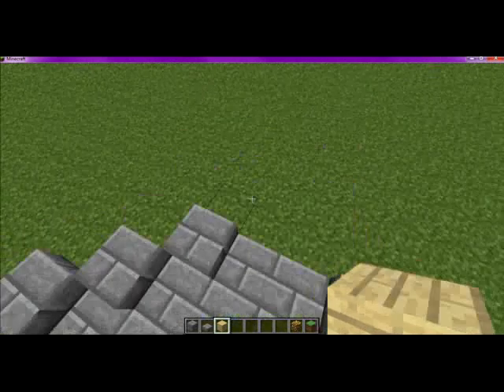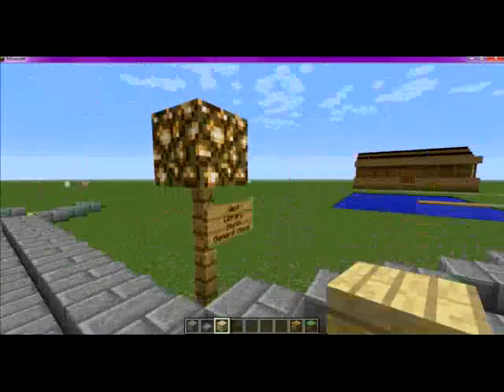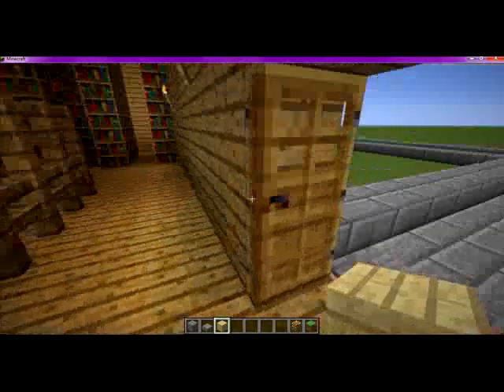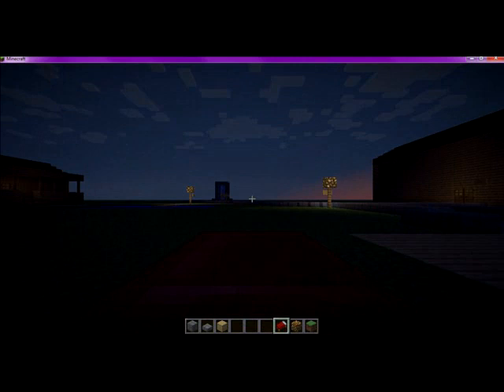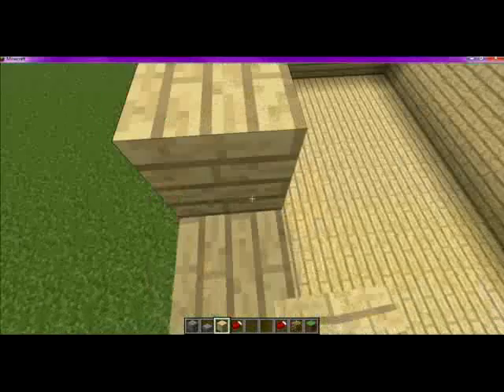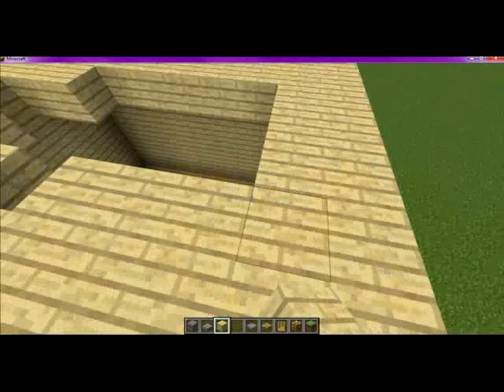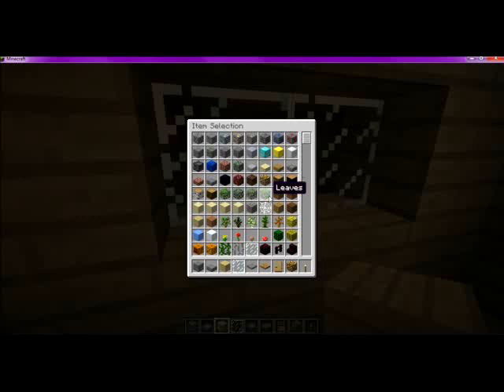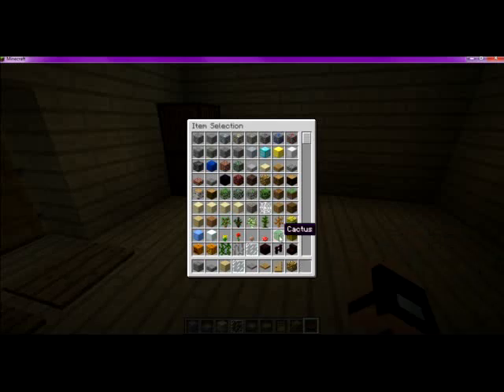Minecraft Lets Build #2.1 : general good store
Episode 2.1 of my Minecraft adeventure